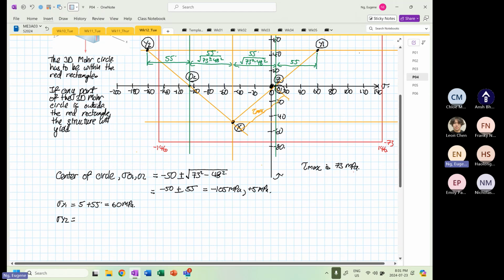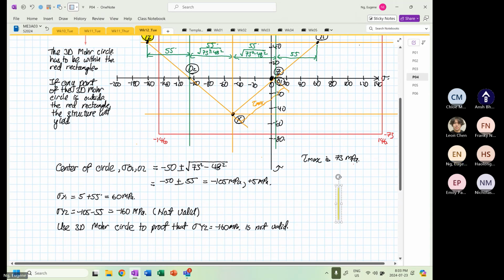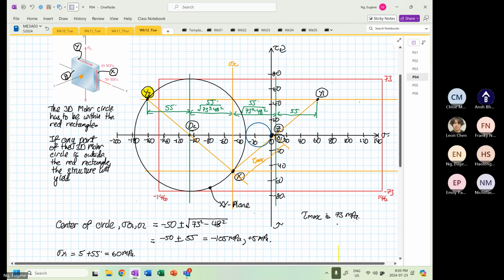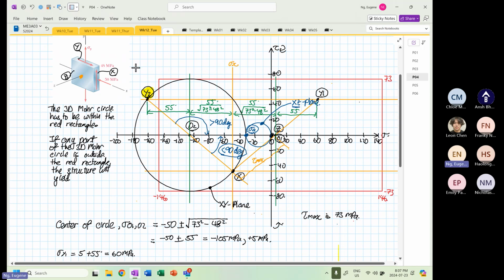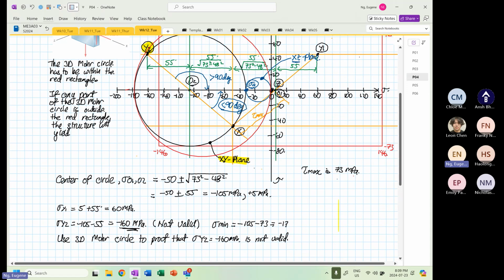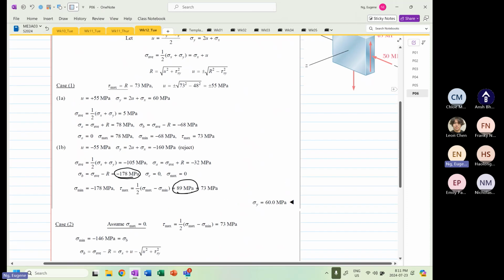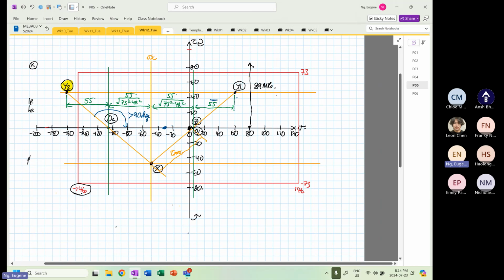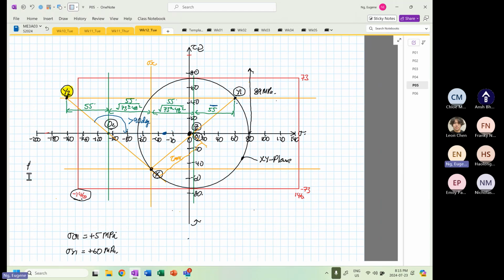Wk12 Tue P05